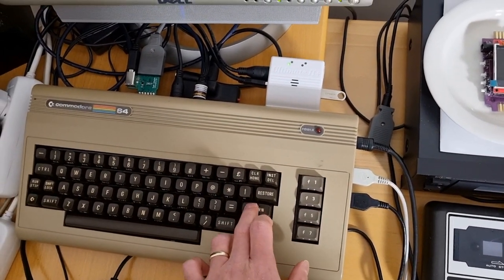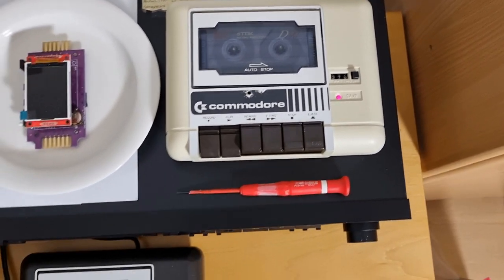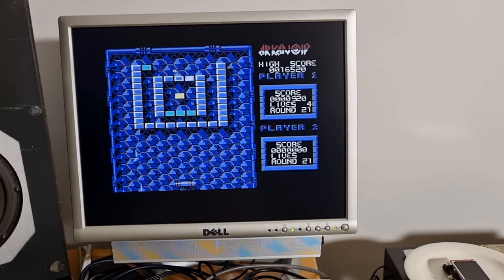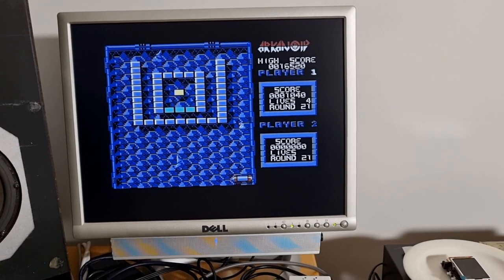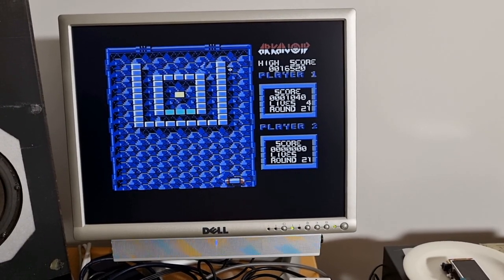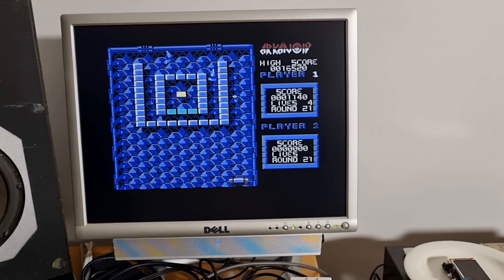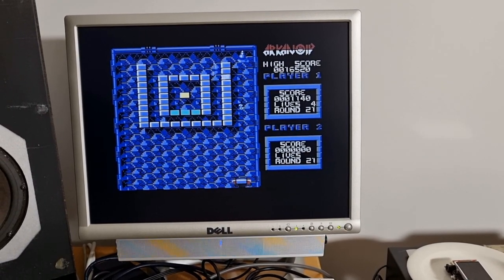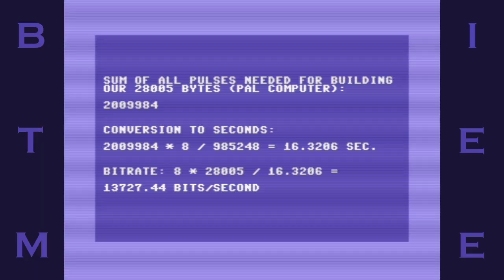** C64 Turbo Tape WORLD RECORD ** AMAZING ** Fastest bitrate ever on a Commodore !!! **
Testing a new experimental Commodore 64 tape turbo designed and coded by SLC. Reaching loading speeds never before seen on a Commodore 1530/C2N Datassette. This is a rough early version from November 21st, 2021 (a lot has happened since then). Video recorded by nc513 on November 22nd, 2021. Follow-up video: Answering the Italyptian challenge
Slushload v3 preview.